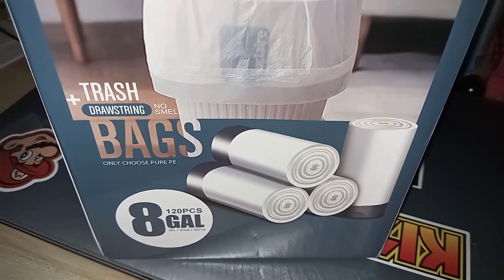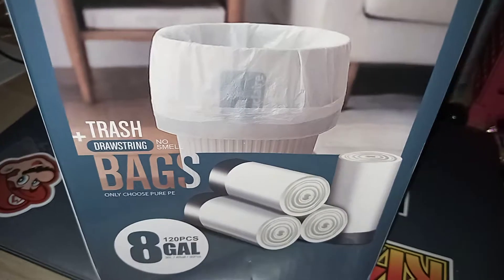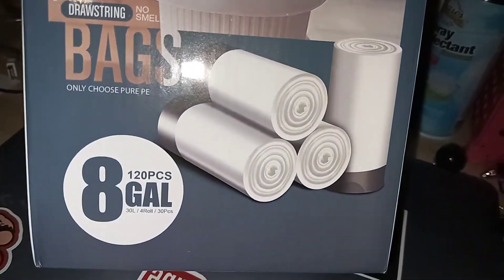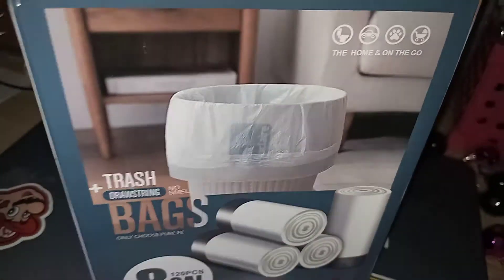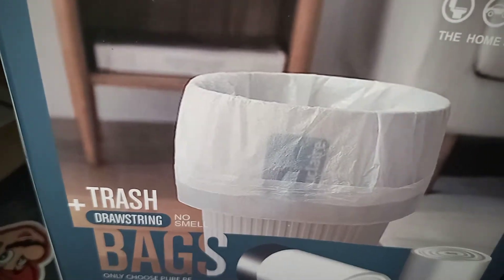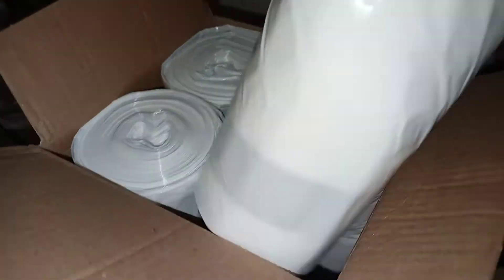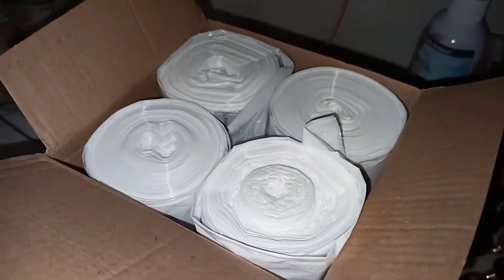Forid 8 gallon drawstring trash bags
These drawstring Forid 8 gallon trash bags are so strong and they fit my bedroom trash can perfectly.